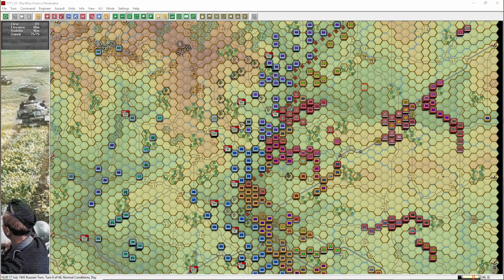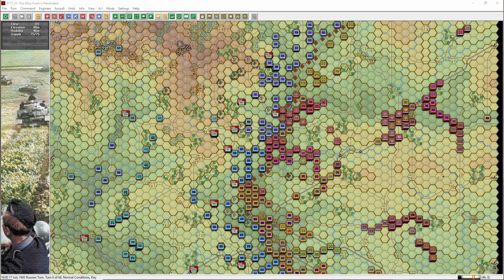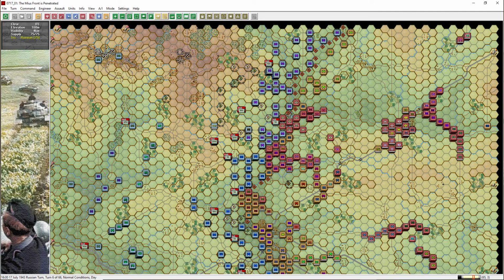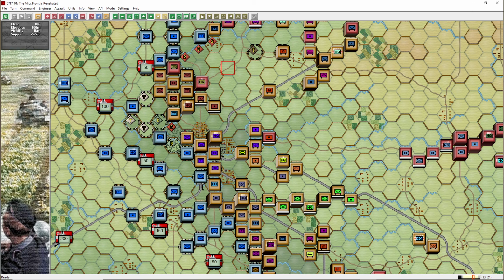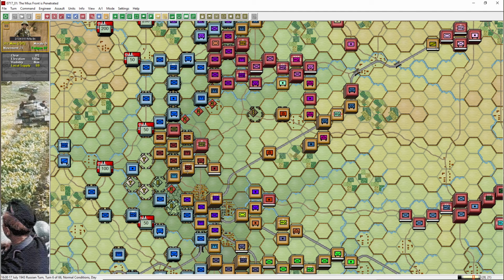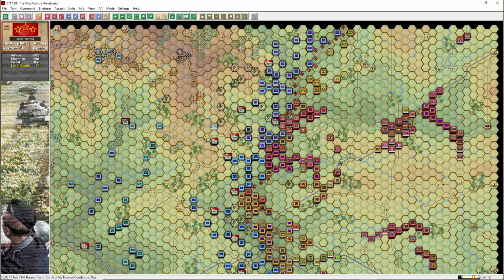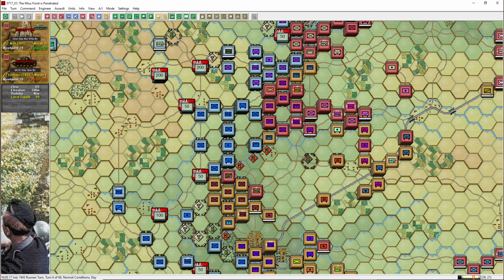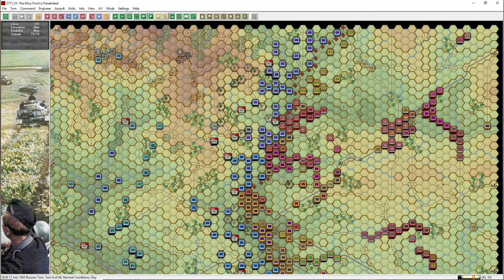JTS Tutorial part 3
The big one.
The Supply and Command system (bewilderingly) explained.